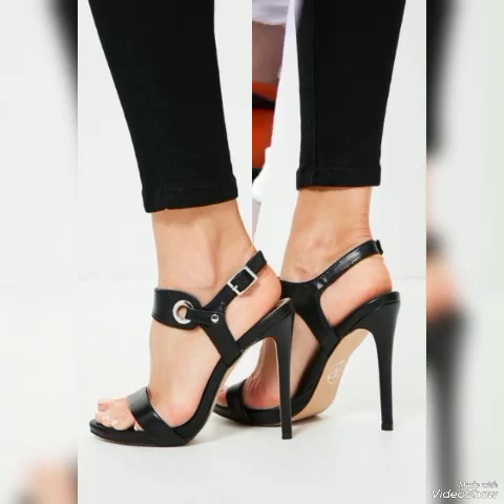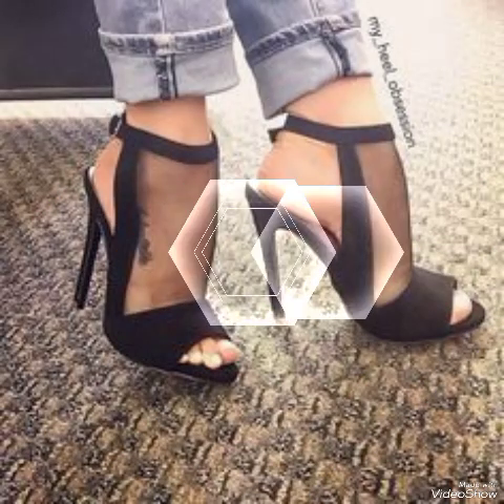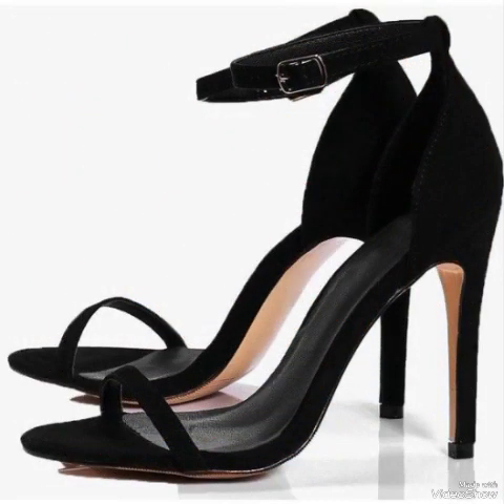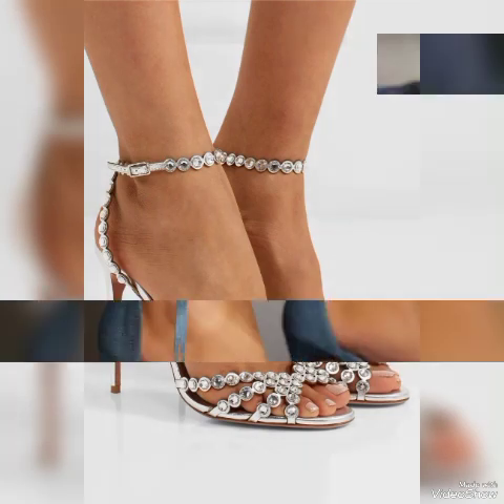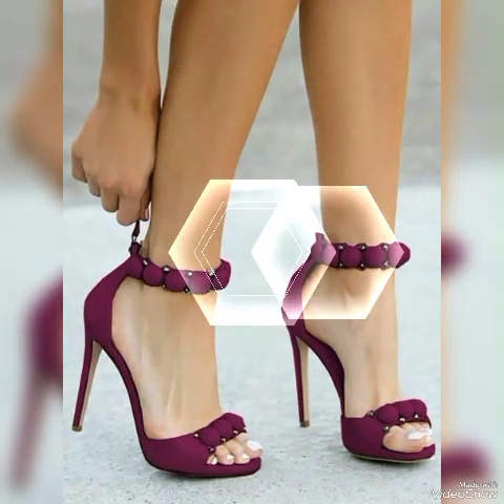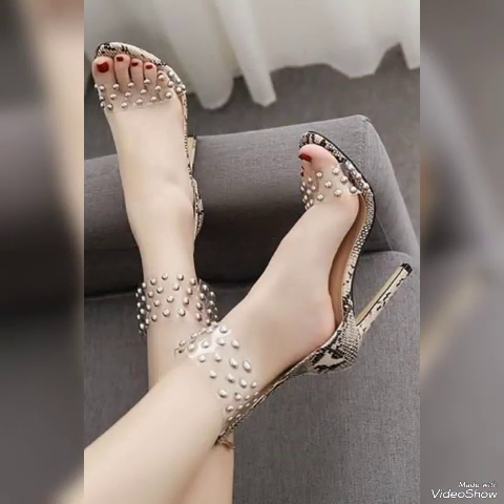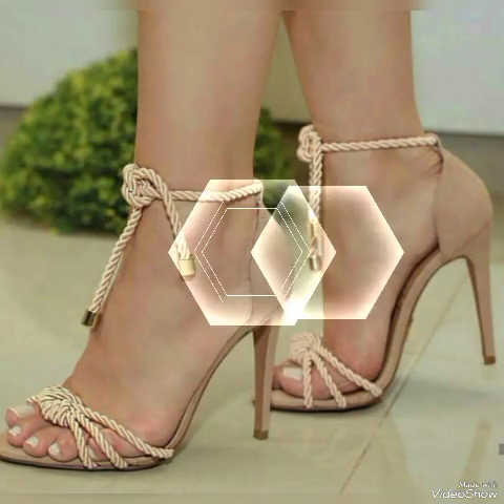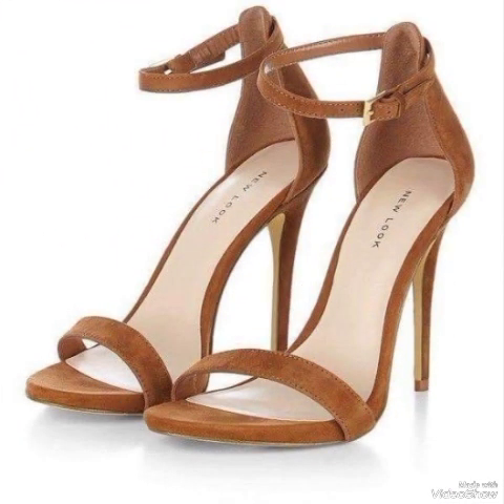Rhinestone spliced Point Toe Belt Buckle Sandals / Black High Heel Sandals for you #2024